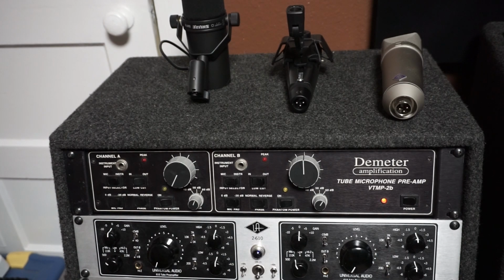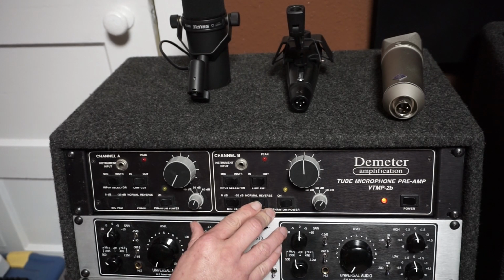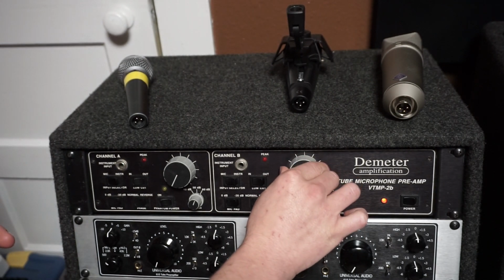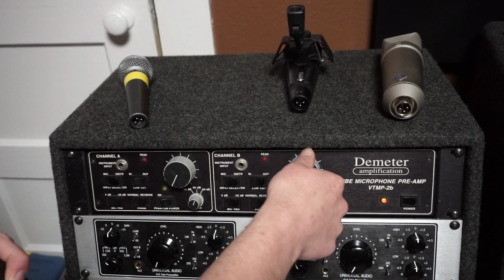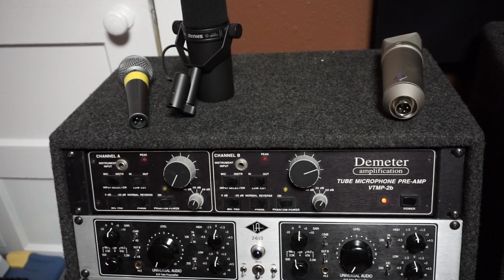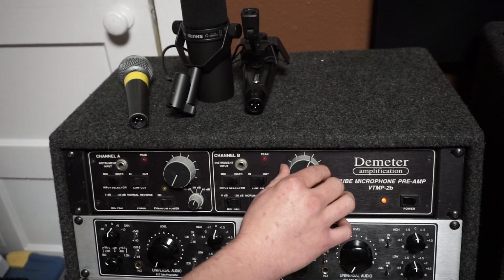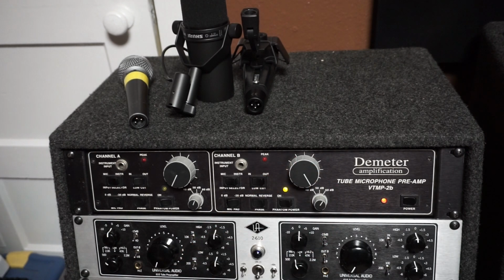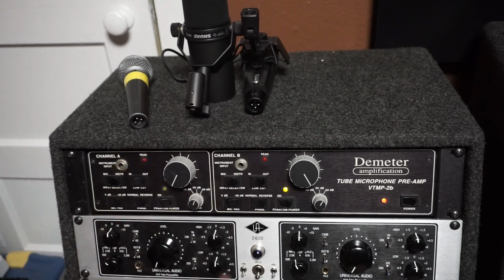Demeter VTMP-2b Tube Microphone Preamp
Demeter VTMP-2b Tube Microphone Preamp with Shure SM58, SM7B, Sennheiser MD421, and Neumann U87.